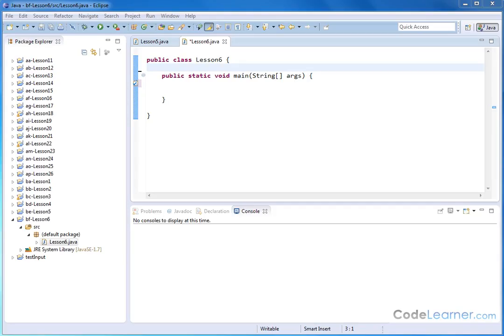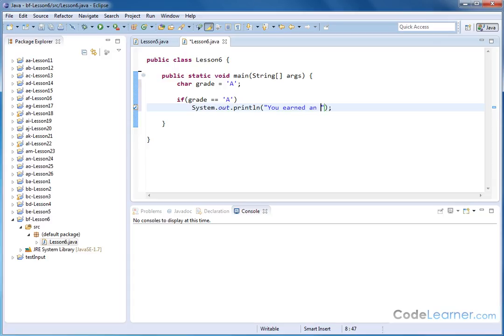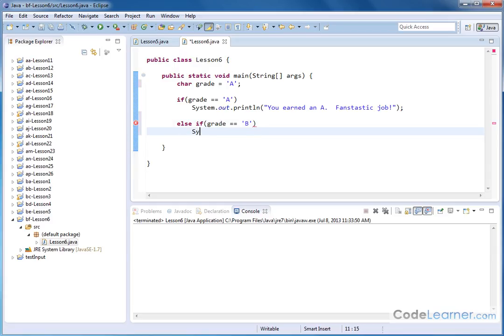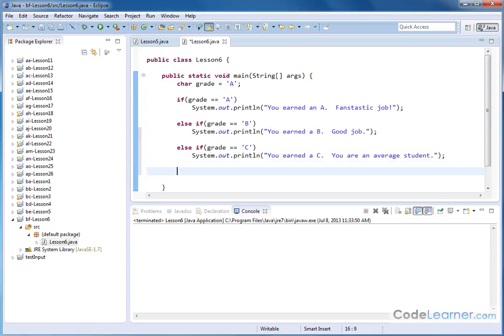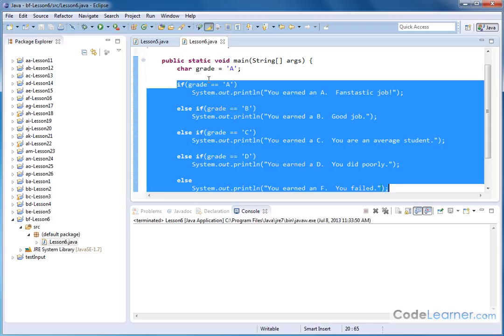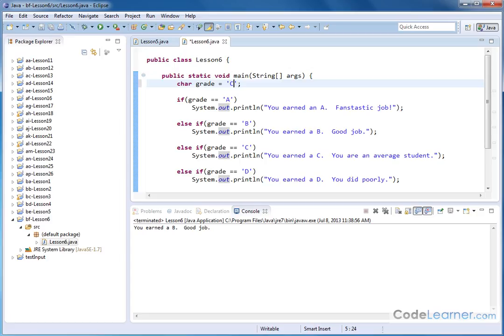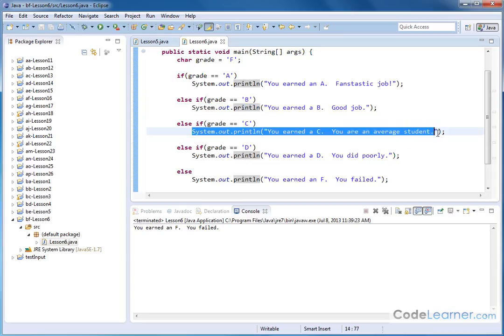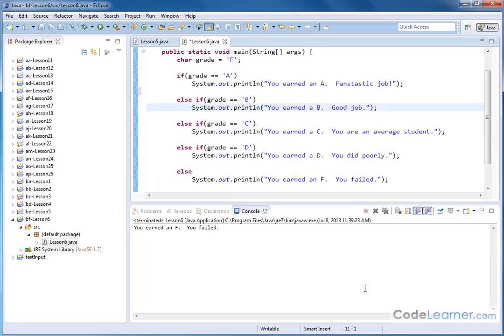Java Tutorial - 06 - The If-Else-If Ladder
Learn how to write java code that uses the if-else-if ladder structure to make decisions in java programming.